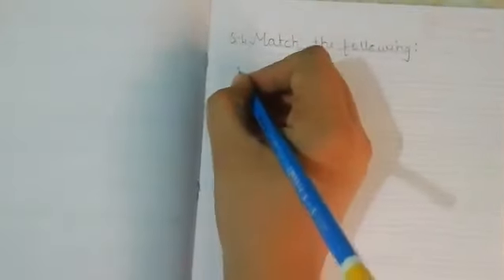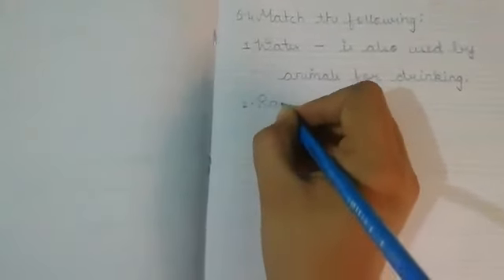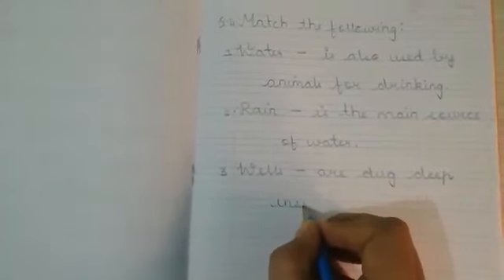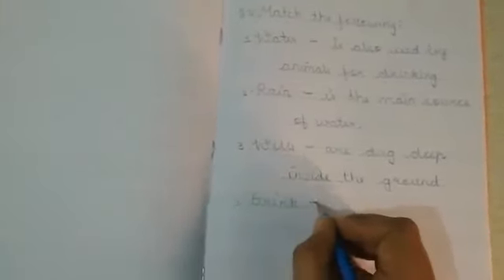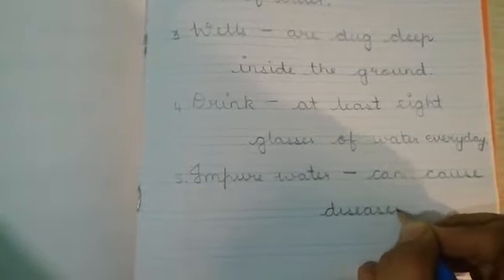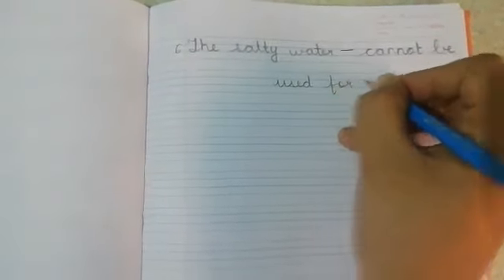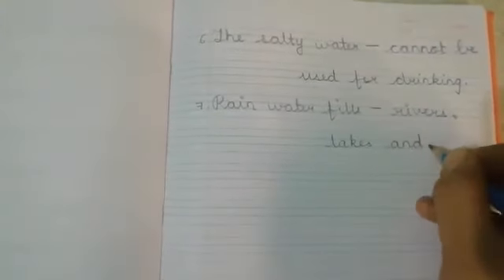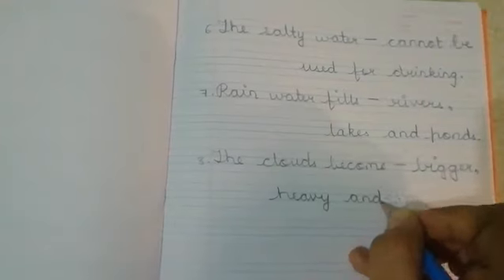Subject : Science (3rd Weekly)Topic : Writing Q.4 Match the following of L-7 Water.